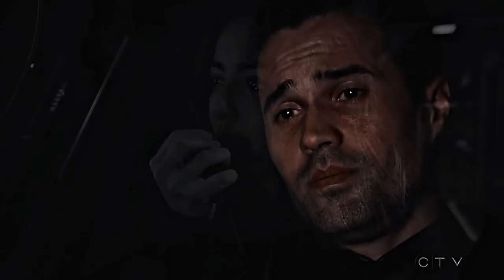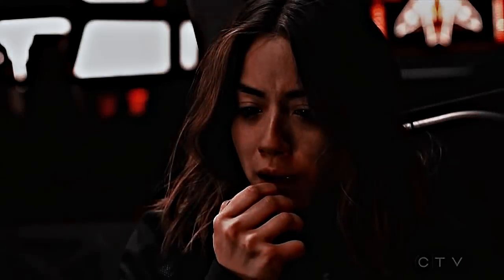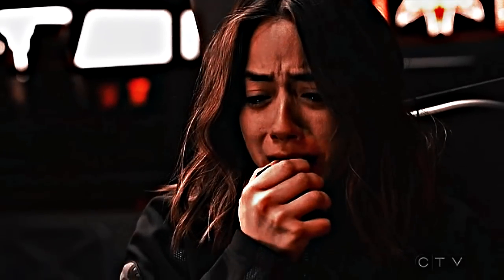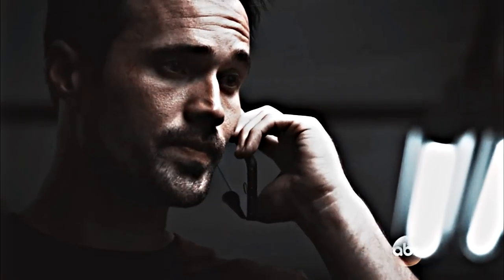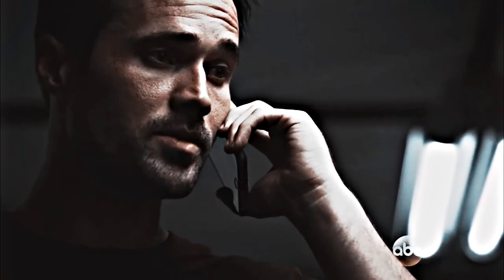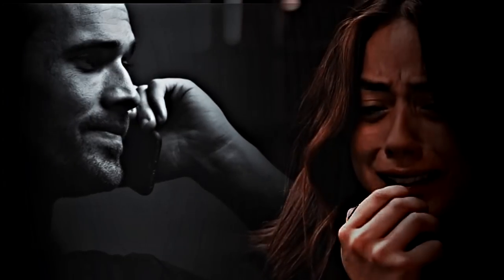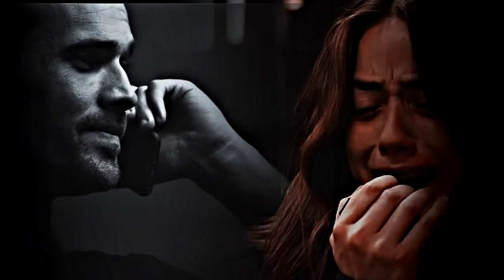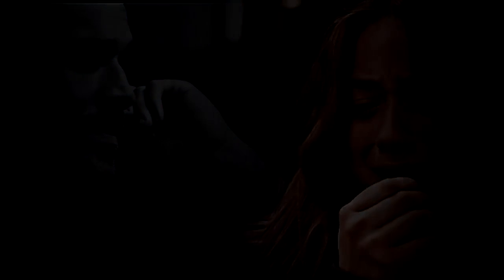skye & ward | i can't live with it (au)